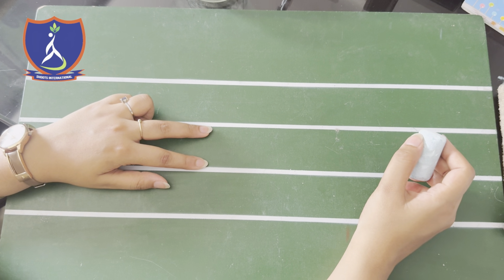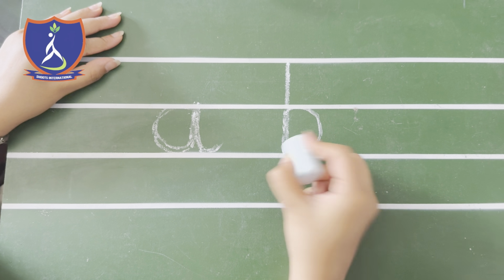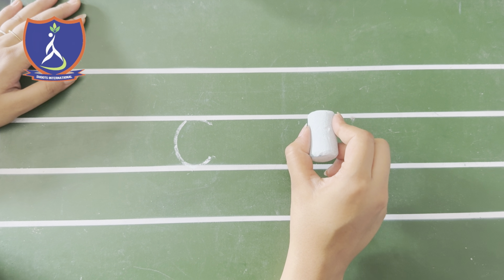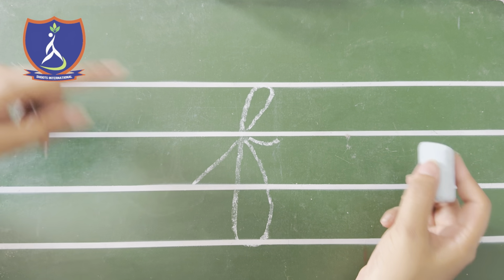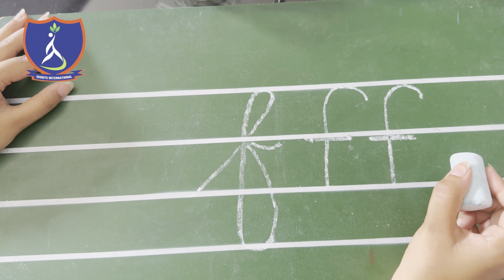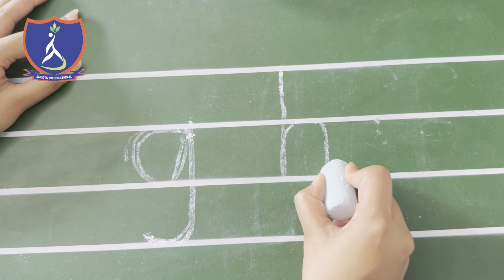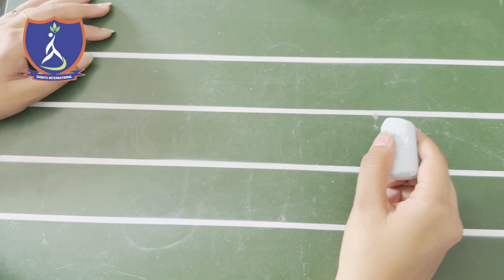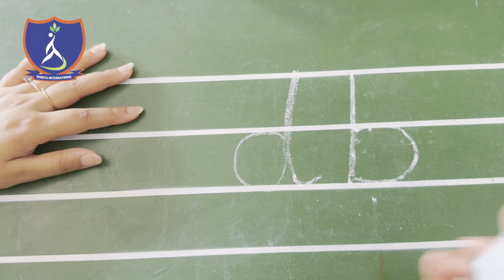English Learning Series # 1 / Learn Alphabet Sounds & Letter Formation (a–j) | Phonics for Beginners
Welcome to our English learning series! In this lesson, children will learn the lowercase letters (a–j) with their correct phonics sounds, proper pronunciation, and step-by-step letter formation.

📚 In this video:

* Lowercase letters a to j
* Correct phonics sounds
* Proper pronunciation
* Step-by-step letter formation
* Understanding Sky Letters, Grass Letters, and Root (Ground) Letters
* Correct letter placement and handwriting practice
* Early literacy and writing skills

This lesson is perfect for preschoolers, kindergarten students, and beginners learning to read and write with confidence.